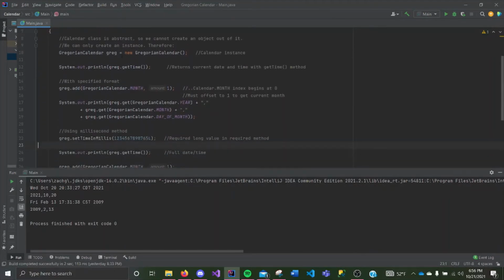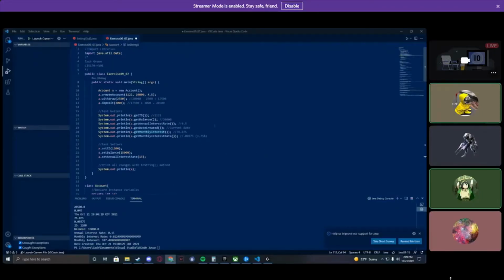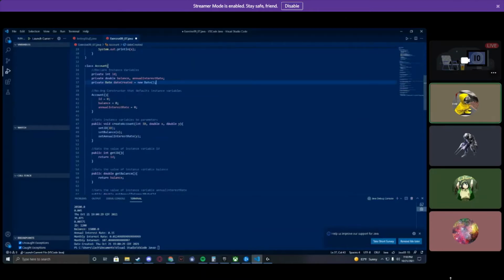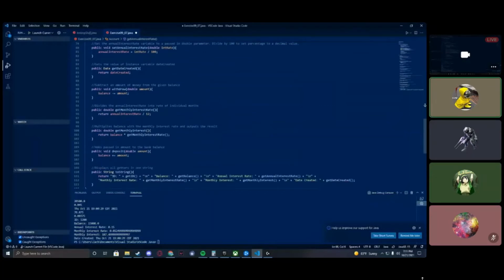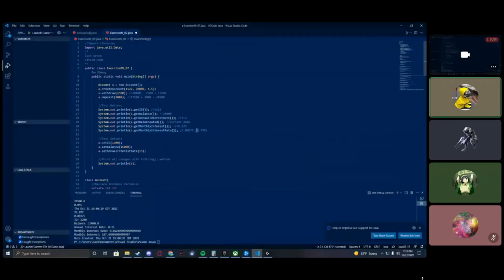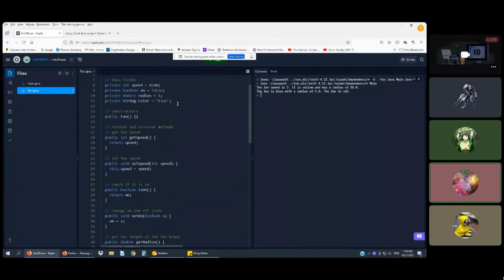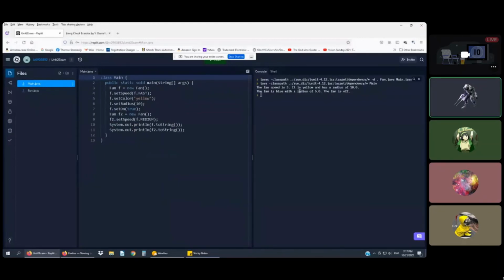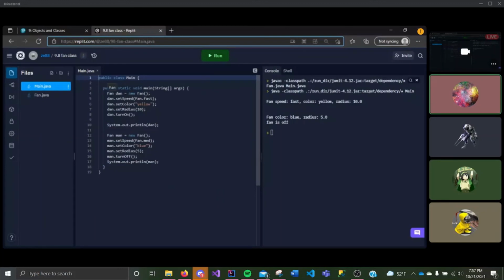Exam 2 JAVA